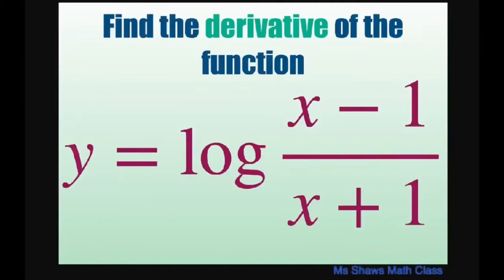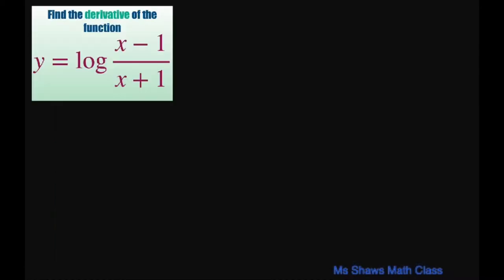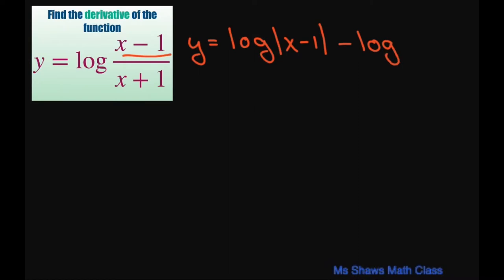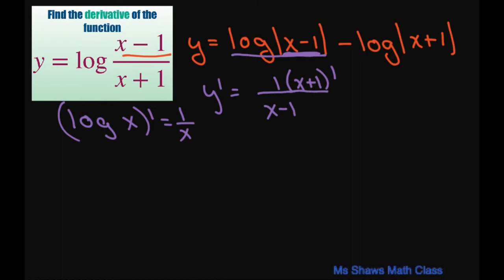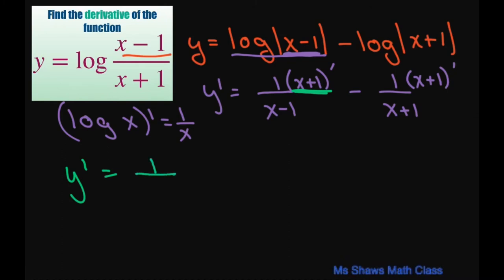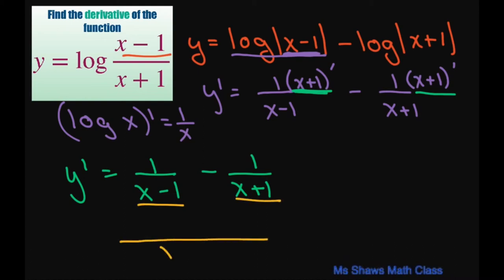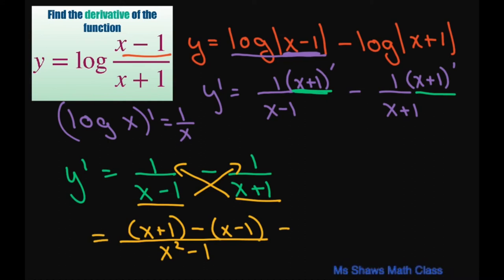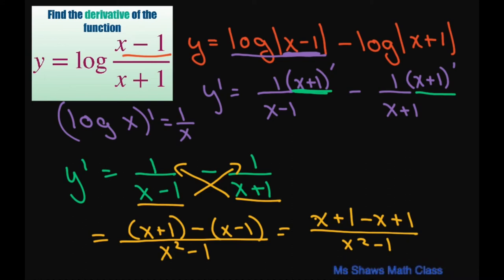Find the derivative of the function y = log (x-1)/(x+1)